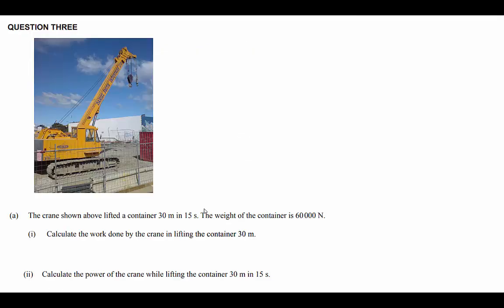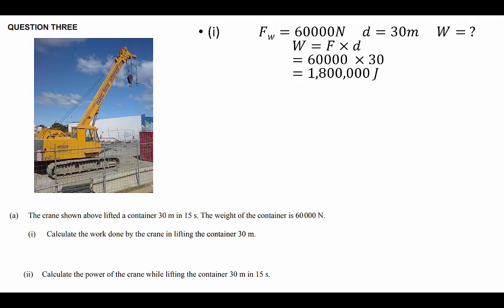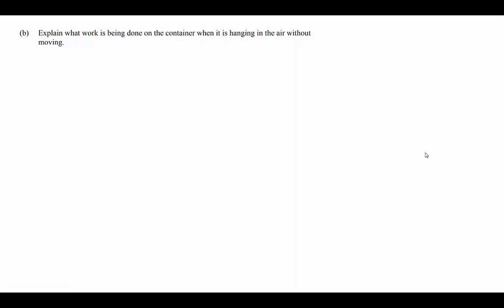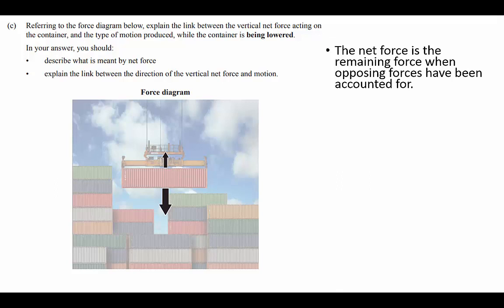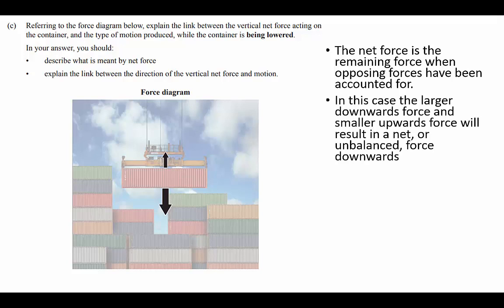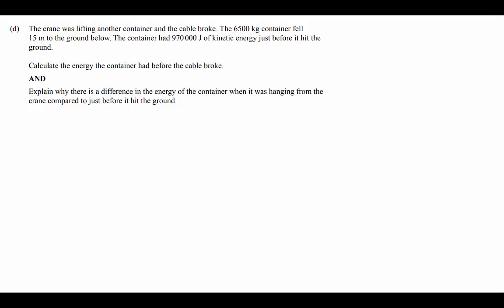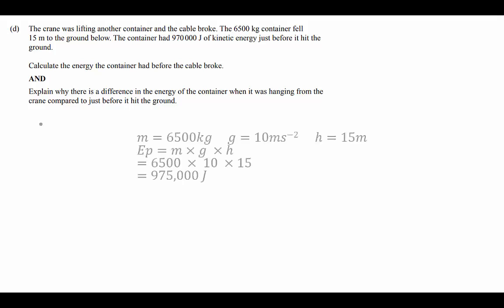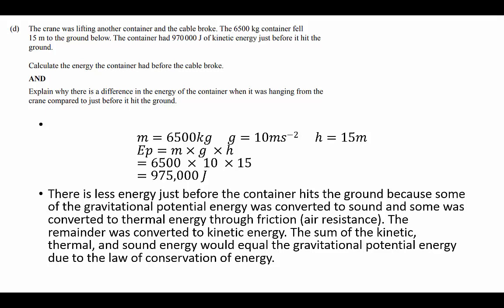NCEA L1 Science Mechanics 2017 Q3